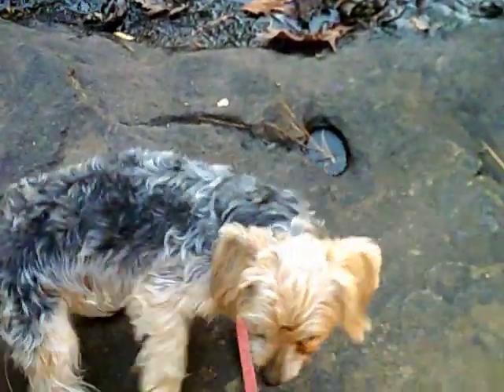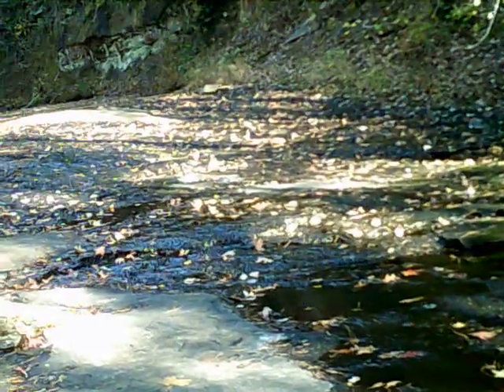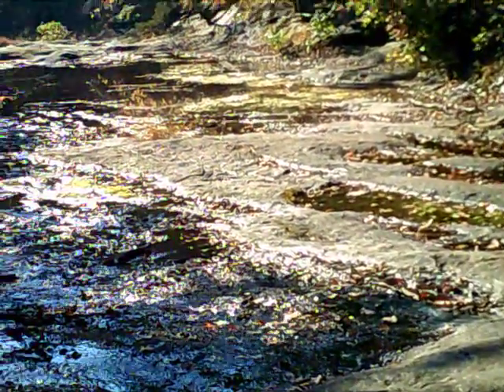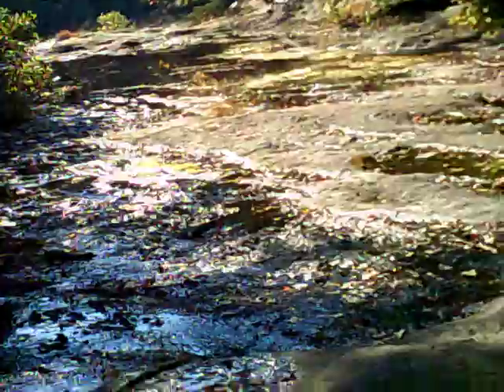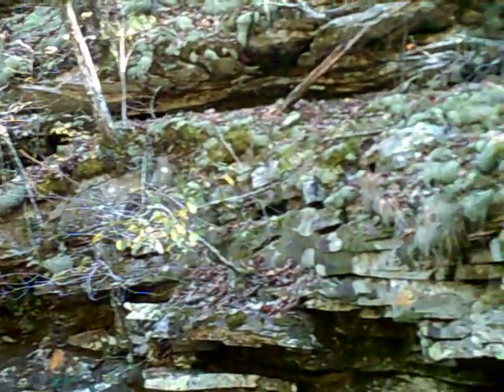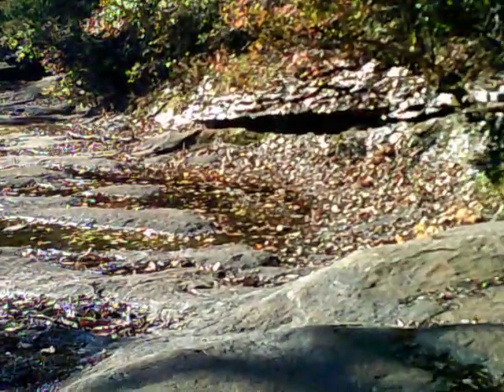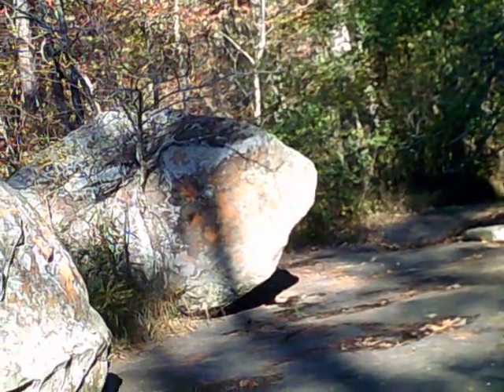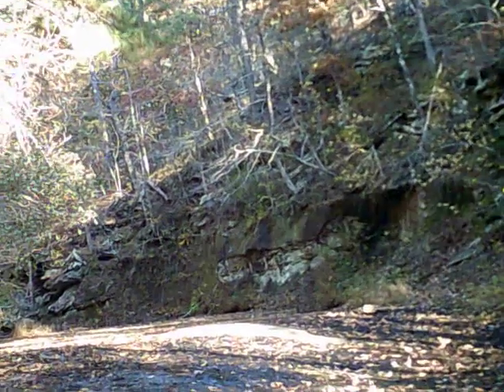Cedar Creek - Petit Jean St. Park in Arkansas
This video is from last years trip to Arkansas.